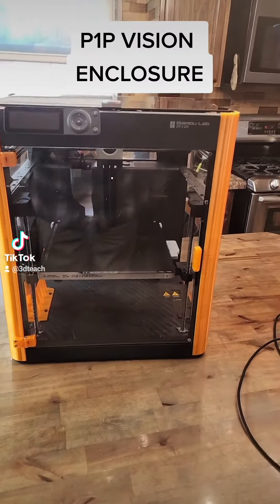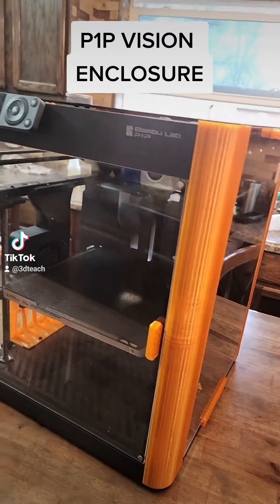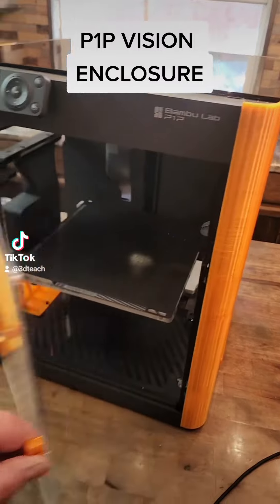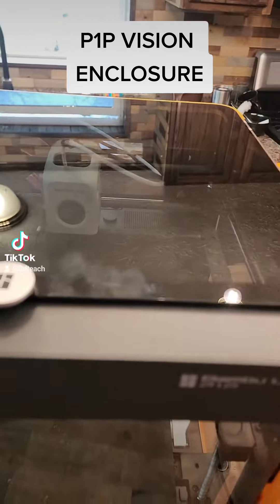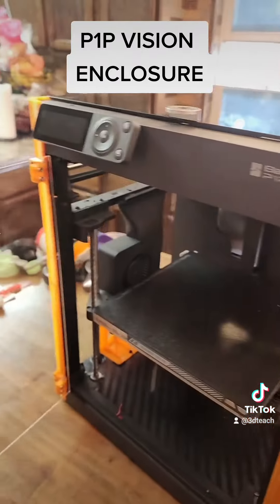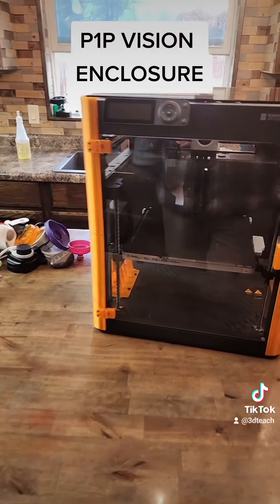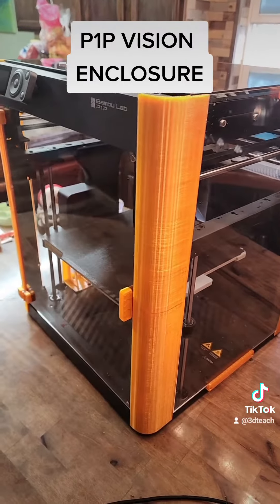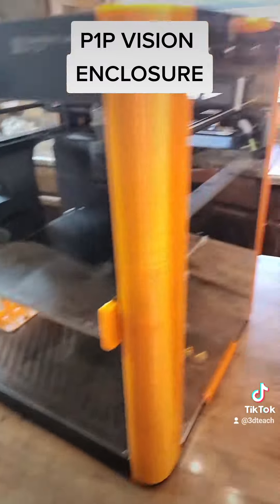P1P Vision Enclosure Send Cut Send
I thought the vision enclosure was very straightforward to print. I sent the acrylic pieces off to Send Cut Send. Their service is top notch, and I do recommend them for and of your cutting needs.